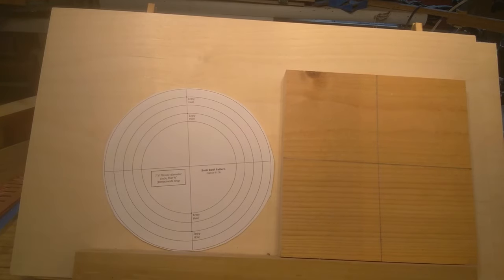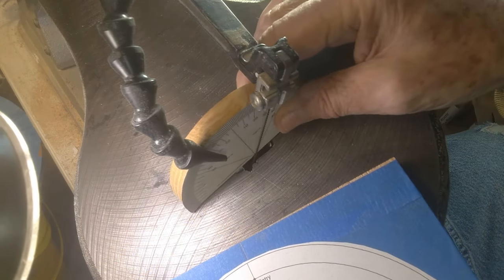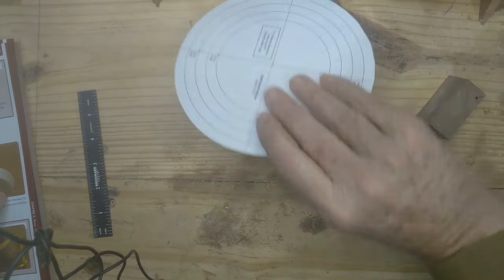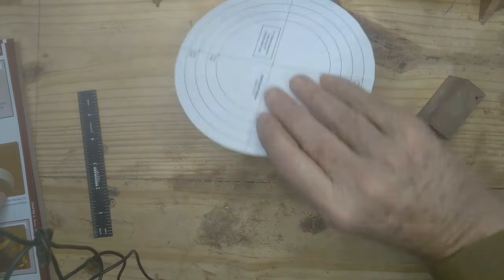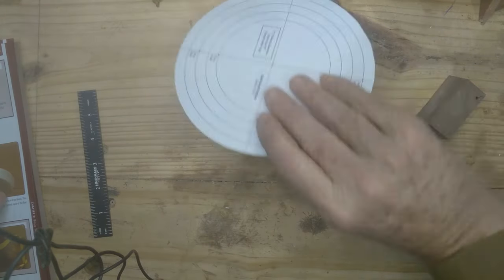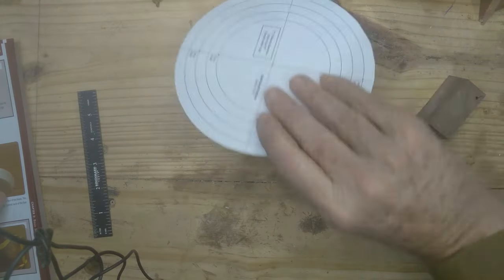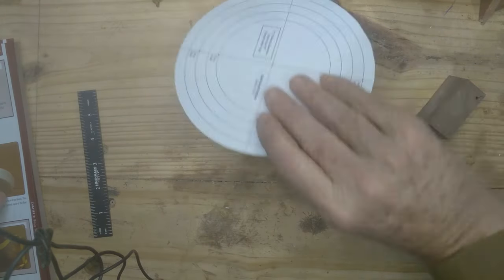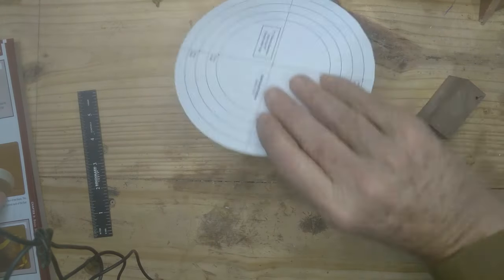Scroll Saw Bowl Making Techniques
In this video I make a bowl from the first pattern in Carole  Rothman's book "Scroll Saw Wooden Bowls".  She made hers from aspen but I used inexpensive pine construction material.  I wanted this to be a practice or learning project and I did not have any 3/4 inch aspen.  It came out better than I expected although I did drill the entry holes incorrectly and left a gouge in two of the rings on the outside.  I did it again and drilled the holes with a drill press and did much better but did get one hole off and left a small groove on the inside of the bowl.  But, that is why I call these  practice bowls.  I hope practice makes perfect.  But I did follow here procedures and got the hang of the process.  The angles lined up almost perfectly and made them easy to sand and finish.
Link to book:

Flex pad sander and discs:

Sanding sleeves for inflatable sander:

Inlatable sander:

30 60 90 ruler

45 45 90 ruler

custom boxes

gear clocks